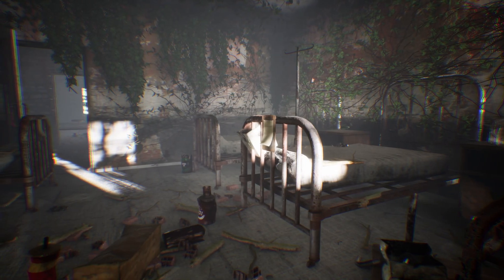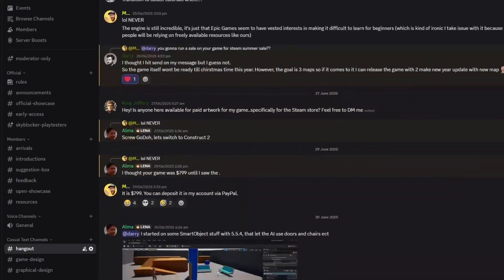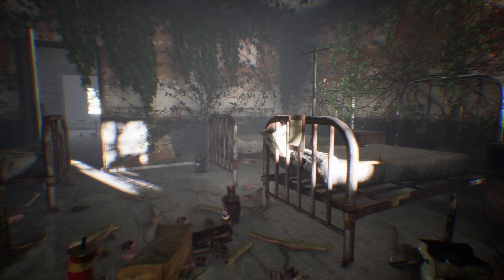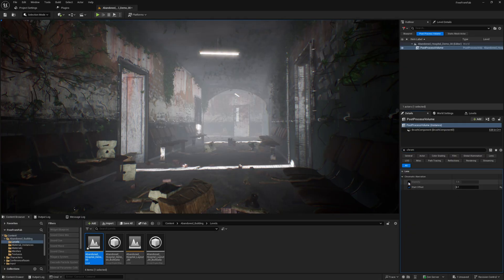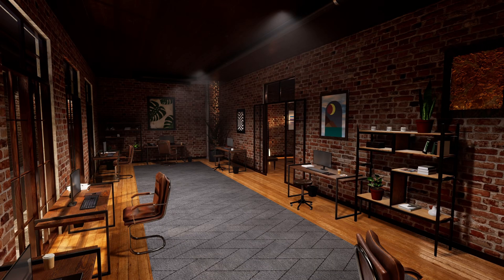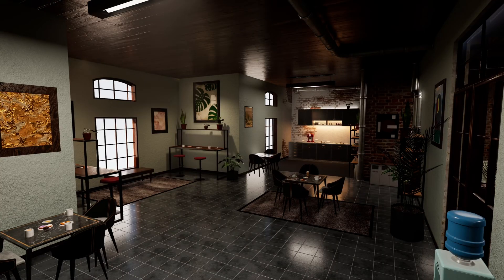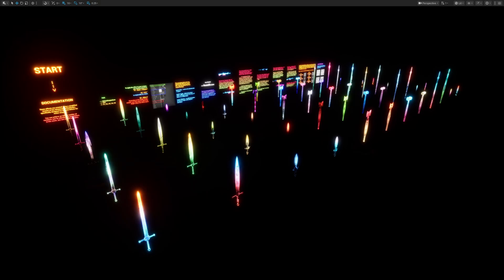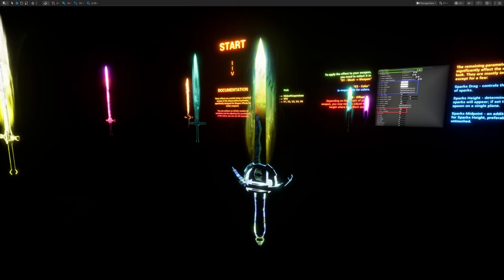Limited-Time Free Fab Marketplace Assets (Aug 26 - Sep 9) - Unreal Engine 5 Content Review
Grab these Fab assets while they're still free! (Offer expires September 9, 2025, at 9:59am ET)

Timestamps:

0:00 - Intro
0:59 - What's free on Fab right now?
1:36 - Abandoned Hospital by PackDev
3:23 - Conference / Meeting Room Environment by Tennur
4:51 - Melee Weapon Aura VFX by SERLO